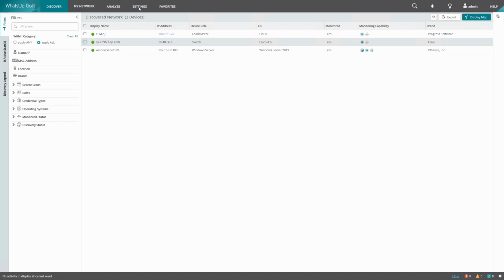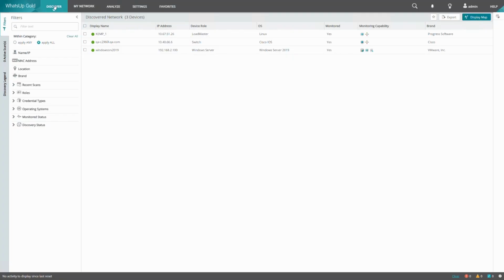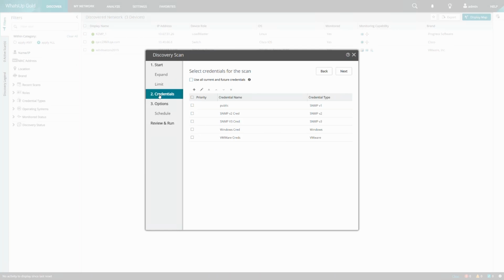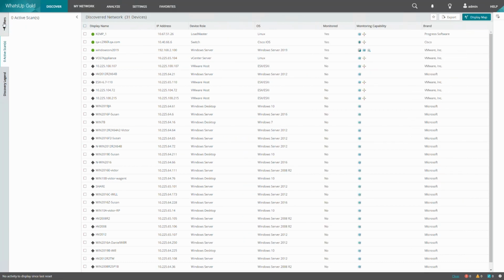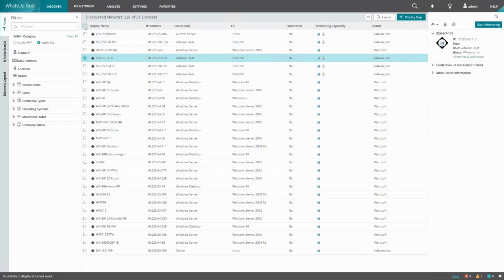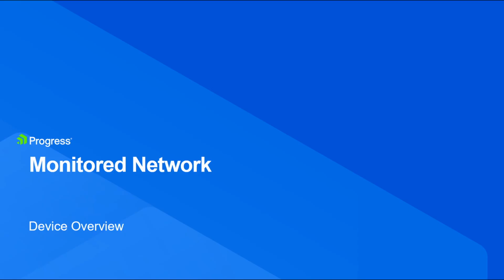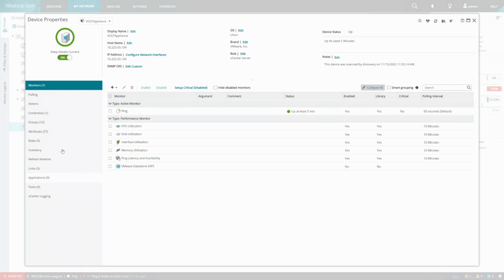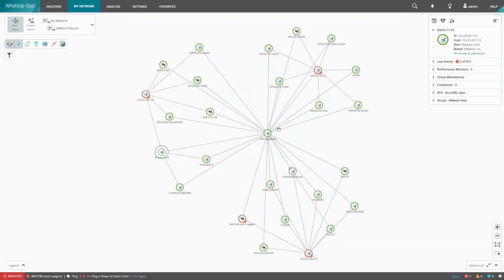How to Discover Virtual Environments in WhatsUp Gold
Watch this training video to learn how to set up discovery and monitoring for virtual machines (VMs) in Progress WhatsUp Gold.